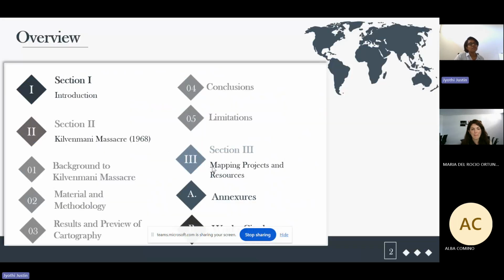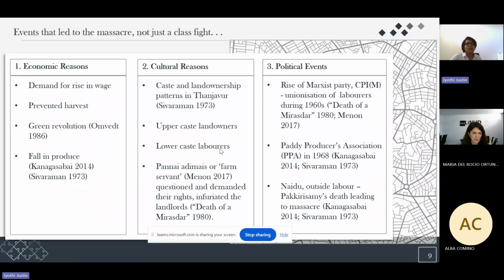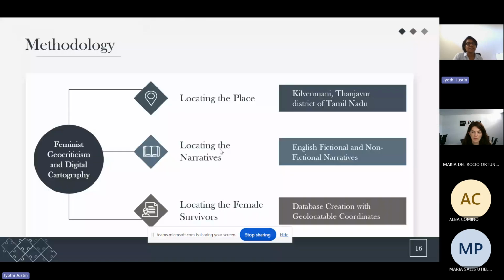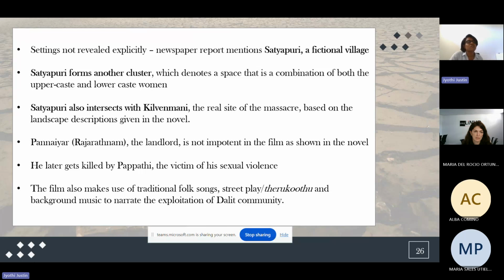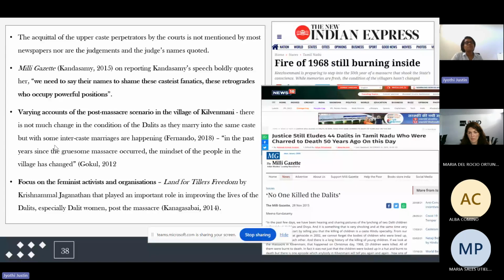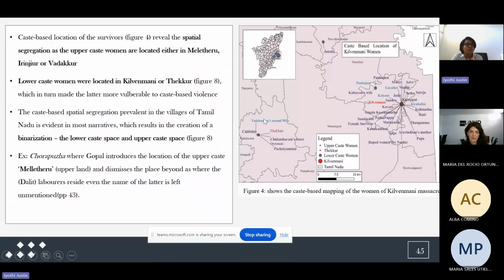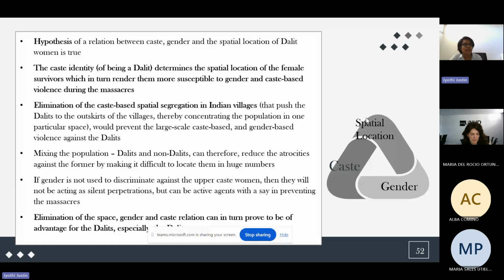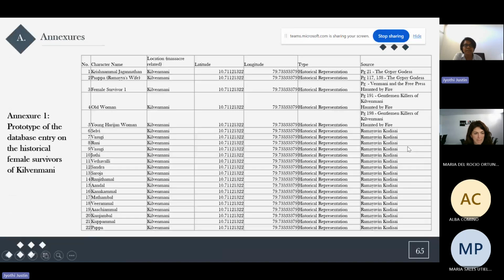Seminario LINHD 17 de abril de 2024: "Using Digital Cartography and Feminist Geocriticism"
Seminario impartido en inglés por Jyothi Justin (Universidad ITT Indore, India. Investigadora de intercambio del proyecto CLS INFRA, de la infraestructura europea DARIAH.EU). Resumen:
The talk primarily focuses on introducing the listeners to the use of digital cartography (GIS tools) in literary research. An example of an ongoing thesis project on locating the fictional and real female survivors of  Kilvenmani massacre (1968, Tamil Nadu) is discussed in detail. The talk aims to encourage beginners to develop literary DH projects of their own by familiarising them with the steps involved in creating a DH project.